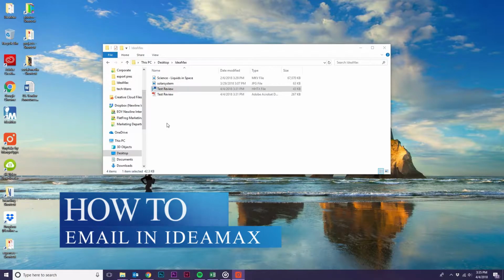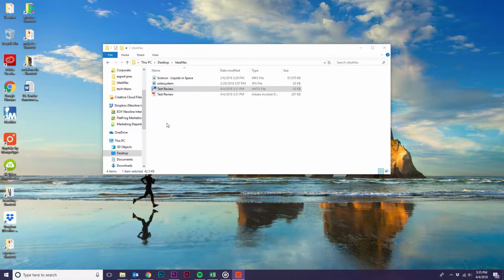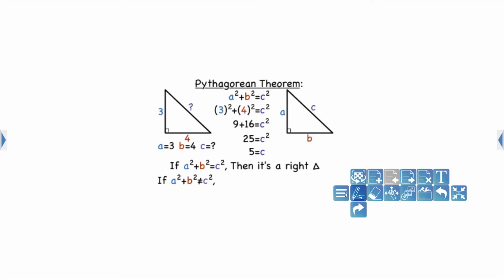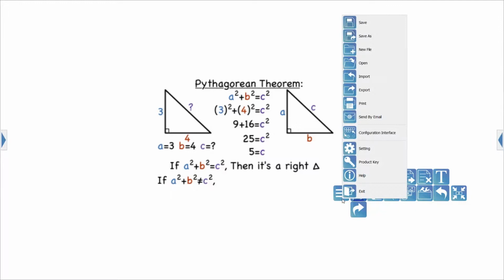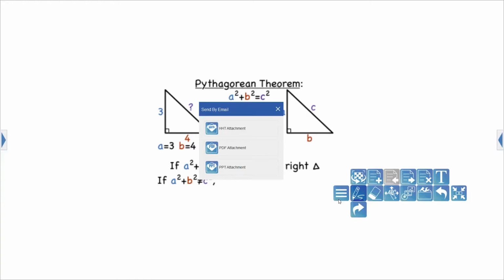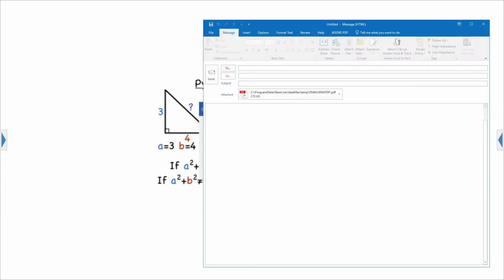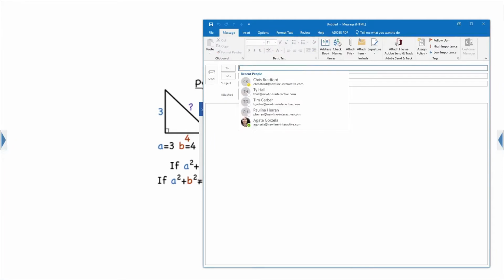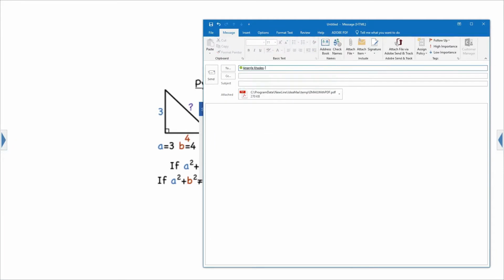TUTORIAL : newline IdeaMax - Email a Presentation, 2018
Easily send an email of your presentation from inside of IdeaMax.